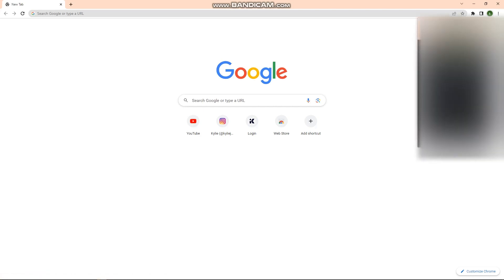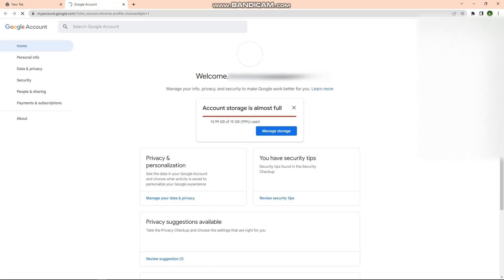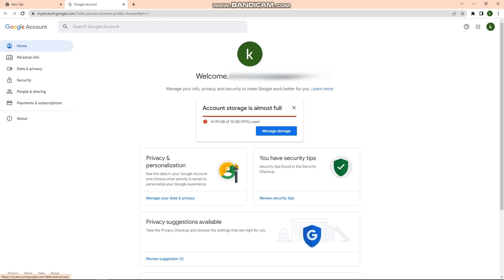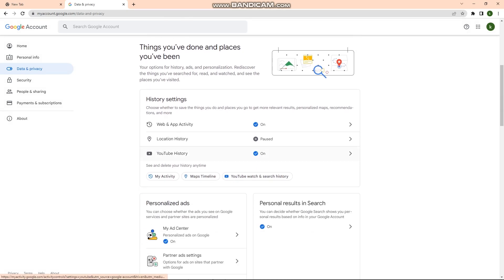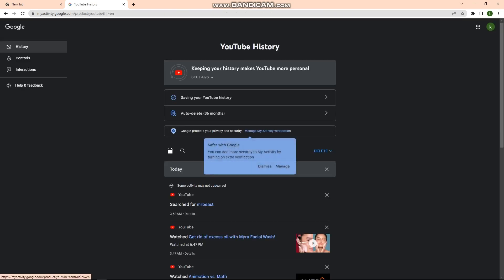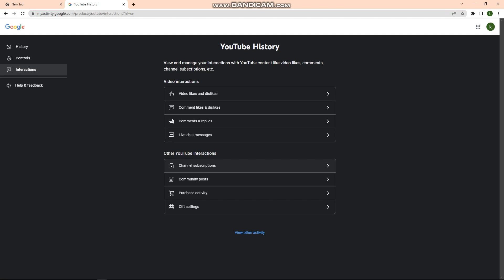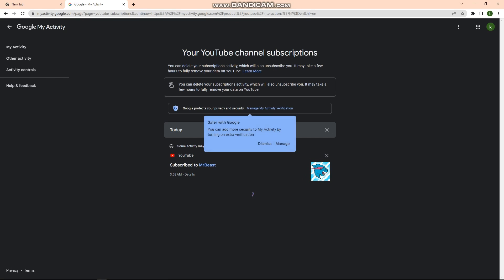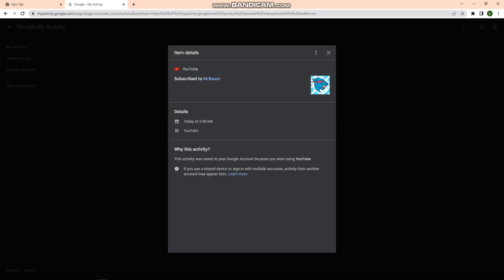How To Check How Long You’ve Been Subscribed To Someone on YouTube (2025 Guide)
You can try the following workaround to get an estimate of your subscription duration:

Go to the channel's page: Visit the YouTube channel that you want to check your subscription duration for.

Scroll through the videos: Scroll down the channel's video list to find the earliest videos uploaded by the creator. Keep scrolling until you reach the very first videos they posted on their channel.

Check the date of the earliest video: Once you have reached the oldest videos on the channel, check the upload date of the very first video. This will give you an idea of when the channel was created.

Subtract the upload date from the current date to get an approximate duration.

Remember that this method provides an estimation and may not give you the exact duration of your subscription. Unfortunately, YouTube does not offer a built-in feature to check your specific subscription start date for a channel.